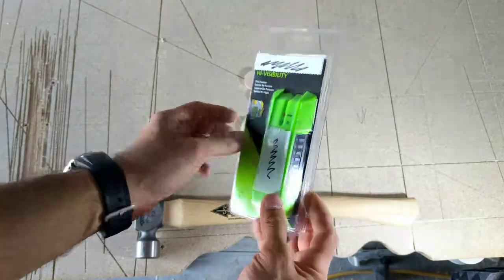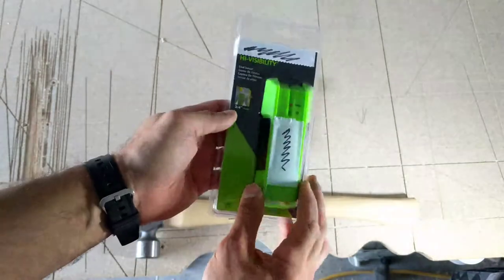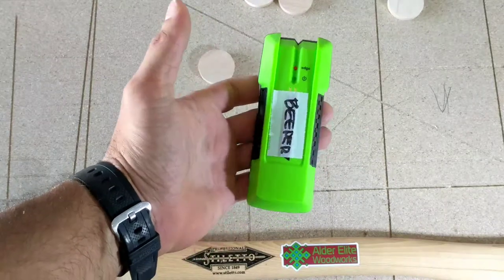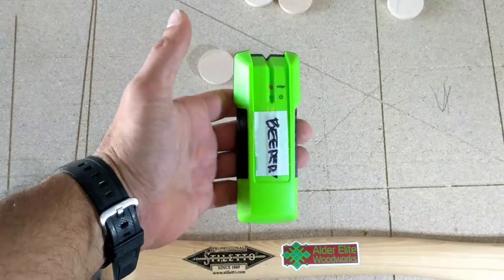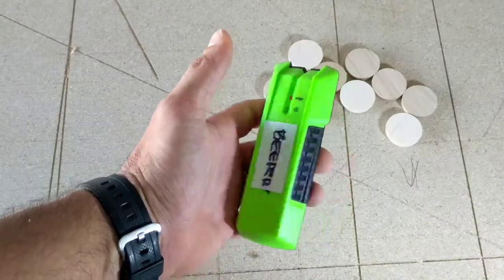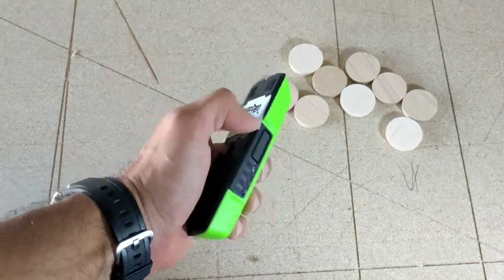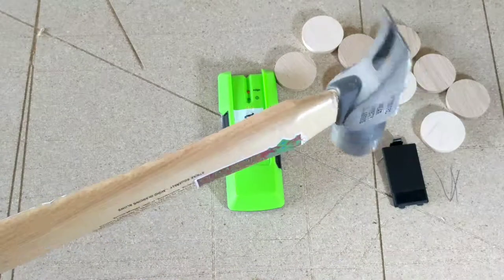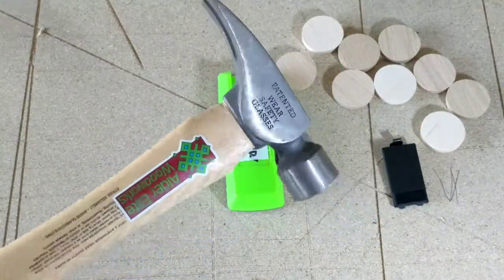Electronic wall stud finder review - GARBAGE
Today I tried to look at yet another electronic stud finder from the big blue store. Here is my quick review
Usually, when trying to locate studs behind drywall I prefer using magnetic stud finders. With powerful rare earth magnets, they are able to locate drywall screws or nails with ease
Some carpenters still use old school knocking method while some use electronic stud finders
I have not had too much luck with either of those methods. Knocking rarely works and battery operated ones give out too many false positives
What is your favorite method for locating studs in the walls?
Tool: Magnetic Stud Finder
Brand: CH Hanson
You can find them at Amazon.com
Price ranges from $4 to $11